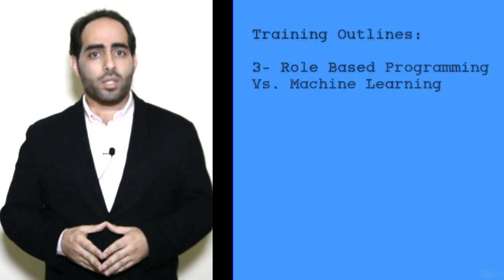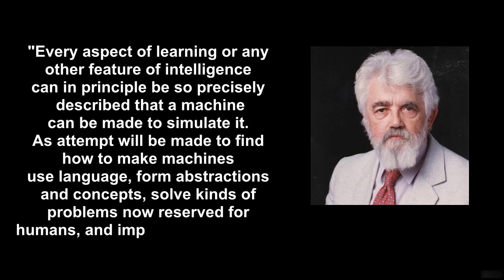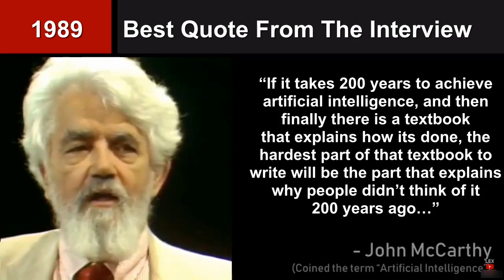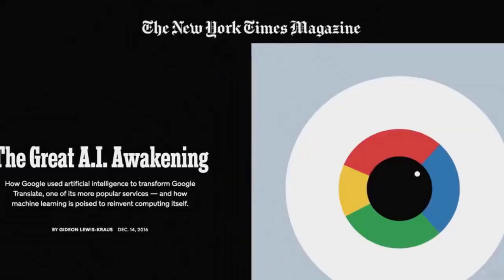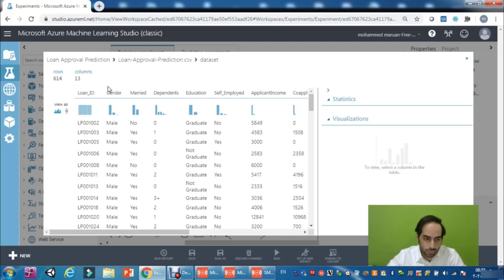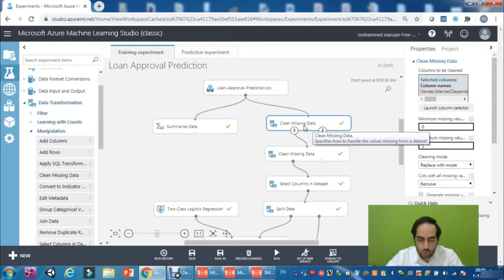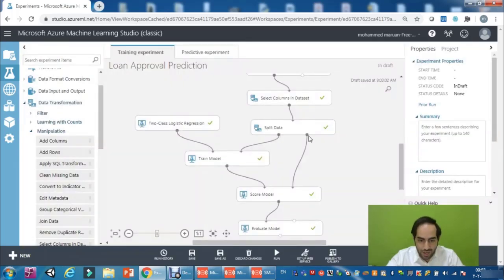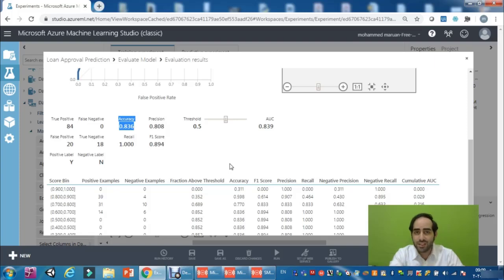Free Artificial Intelligence Tutorial 2024 || Introduction To Artificial Intelligence 2024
Free Artificial Intelligence Tutorial - Introduction To Artificial Intelligence 2024

This course considered a start point for everyone who is interested to understand and get an overview about AI, and most of its concepts; techniques are explained without the need of any coding/programming skills or background.

By the end of this training, participant will learn the followings:
- Define & explain Key Concepts of AI.
- Highlighting AI Use Case & Applications.
- Differentiate different Machine learning techniques.
- Explaining AI development Process
- An overview of Azure ML studio to develop AI solutions without coding.

Artificial intelligence (AI) refers to the simulation of human intelligence in machines that are programmed to think like humans and mimic their actions. The term may also be applied to any machine that exhibits traits associated with a human mind such as learning and problem-solving.
The ideal characteristic of artificial intelligence is its ability to rationalize and take actions that have the best chance of achieving a specific goal. A subset of artificial intelligence is machine learning, which refers to the concept that computer programs can automatically learn from and adapt to new data without being assisted by humans. Deep learning techniques enable this automatic learning through the absorption of huge amounts of unstructured data such as text, images, or video.
• Get a sold overview and theory about AI
• Understand the concept of machine learning Vs. Rule based programming
• Understand how and where we can apply AI
• Introducing to know AI methods like Machine Learning and deep learning
• Getting to know AI fields
• Understand AI development Process
• Get some ideas about AI algorithms and machine learning types
• Get an overview of Azure ML studio to develop AI model without coding experiance
• No any prerequisites required.
Who this course is for:
• Any one who wants to learn about Artificial Intelligence technology.

Mohammed Shahin
Certified Technical Instructor